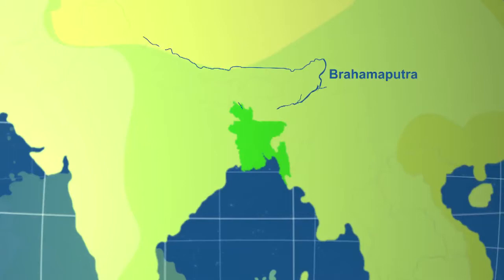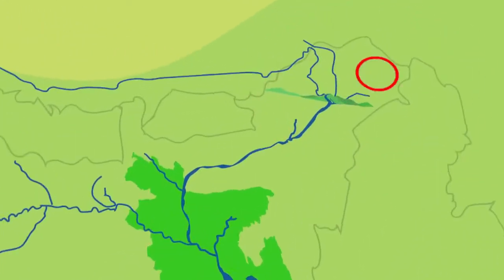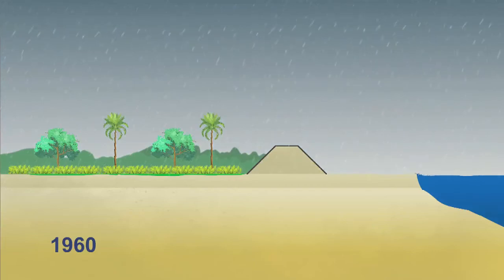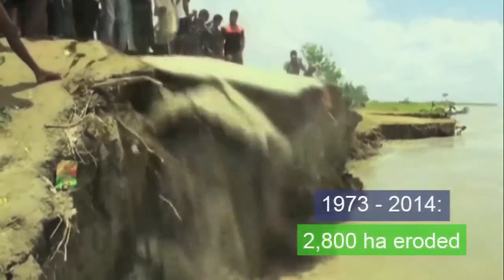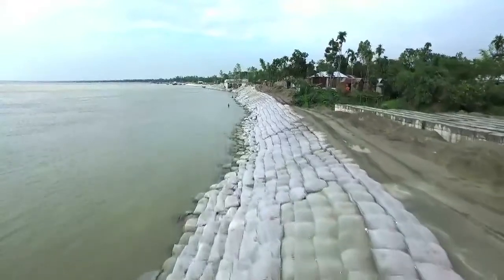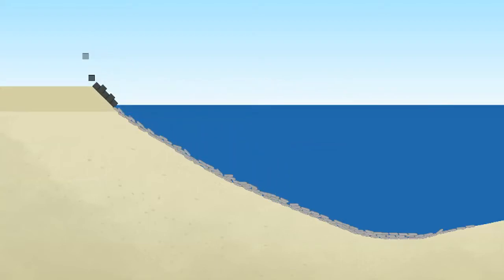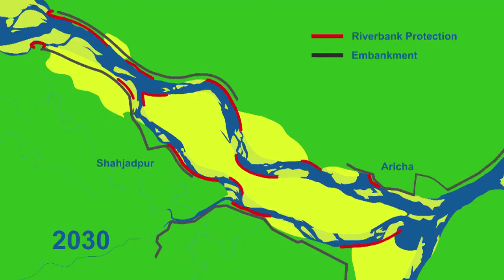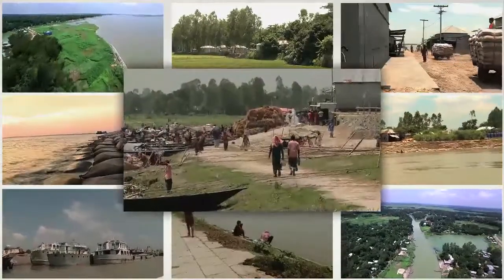Bangladesh Water Dev Board's Fight Against River Erosion